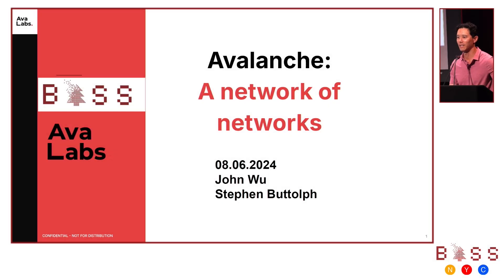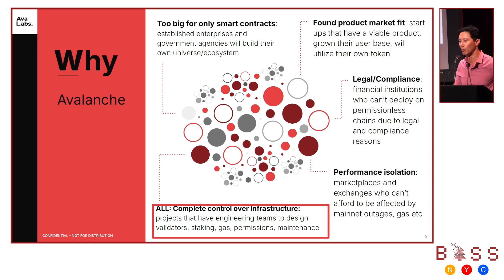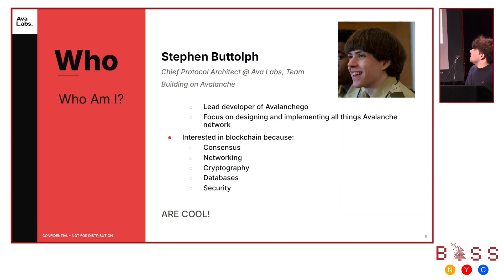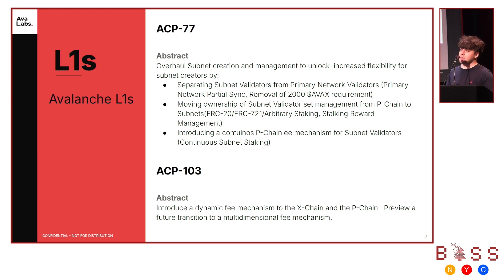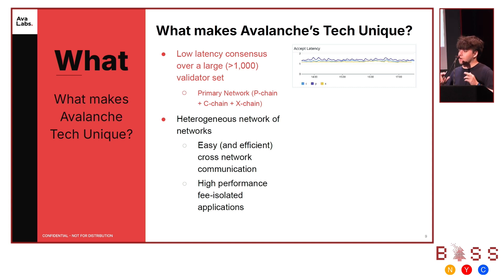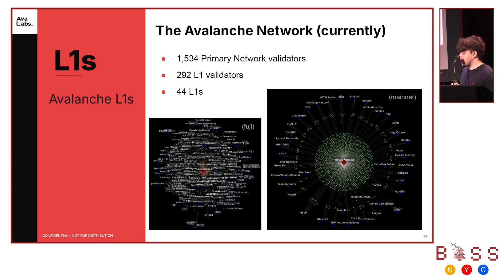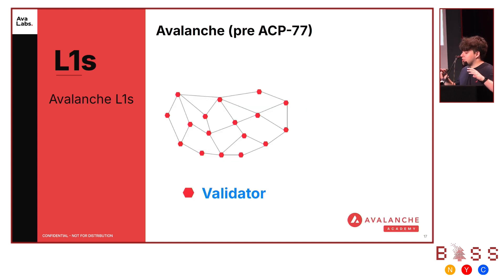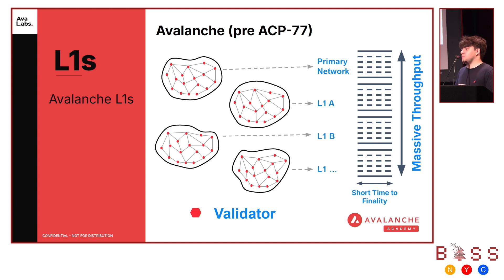BASS NYC - Avalanche, A Network of Networks - John Wu, Stephen Buttolph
Avalanche, A Network of Networks

John Wu President Avan Labs
Stephen Buttolph Chief Architect Ava Labs

BASS is the in person focal point of Blockchain entrepreneurship at Stanford. We bring together the industries foremost thought leaders to share their latest work and perspectives, alongside up and coming Stanford founders building at the cutting edge of Blockchain.

Story Protocol (storyprotocol.xyz)
Polygon (polygon.technology)
Starkware (starkware.co)

Nexus Labs (nexus.xyz)
Blockchain Builders Fund
Nesa (nesa.ai),

Mach (mach.exchange)
Hinkal (hinkal.pro)
PIN AI (pinai.io)
Turbo Protocol (turboprotocol.xyz).